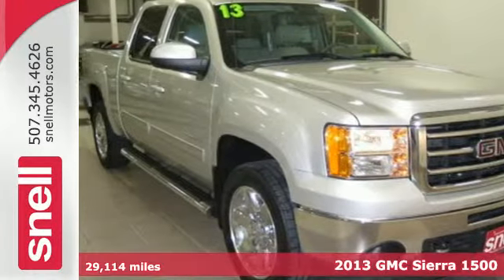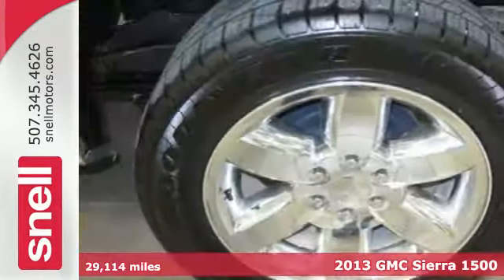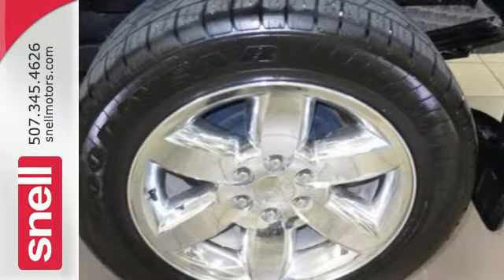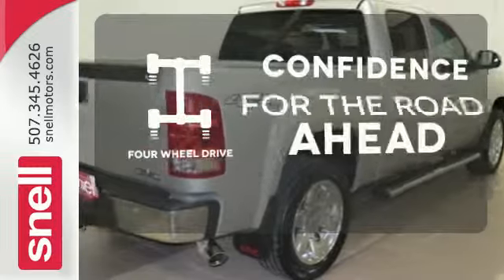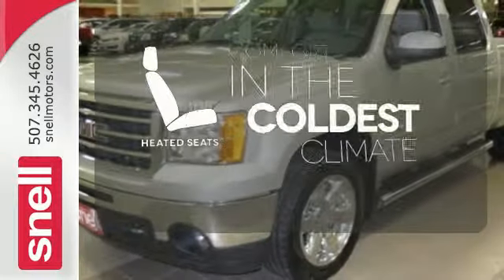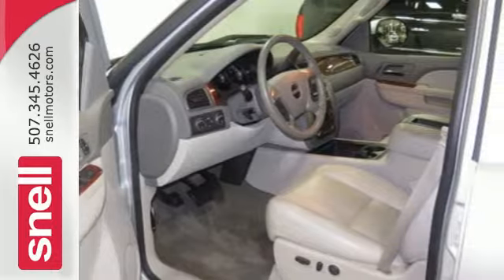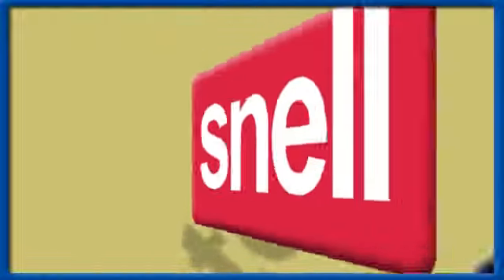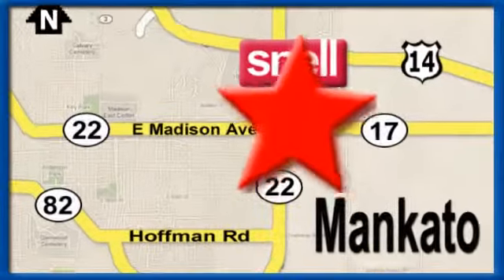2013 GMC Sierra 1500 Mankato Benning, MN G321776A - SOLD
Year: 2013
Make: GMC
Model: Sierra 1500
Trim: SLT
Engine: 8 Cyl. 5.3L
Transmission: Automatic
Color: Quicksilver Metallic
Interior: Black
Mileage: 29114
Stock #: G321776A
VIN: 3GTP2WE75DG321776
Sierra 1500 SLT, 4D Crew Cab, Vortec 5.3L V8 SFI VVT Flex Fuel, 6-Speed Automatic, 4WD, Silver, and Ebony w/Perforated Leather-Appointed Front Seat Trim.Take your hand off the mouse because this charming 2013 GMC Sierra 1500 is the dealer maintained truck you've been hunting for. It is nicely equipped with features such as 4D Crew Cab, 4WD, 6-Speed Automatic, Ebony w/Perforated Leather-Appointed Front Seat Trim, Sierra 1500 SLT, Silver, and Vortec 5.3L V8 SFI VVT Flex Fuel. Don't let the drumming of road noise wear you down. Bask in the quiet comfort of the cabin of this GMC Sierra 1500 SLT.At Snell Motors we emphasize customer service during and after the sale!

Address:
50218309